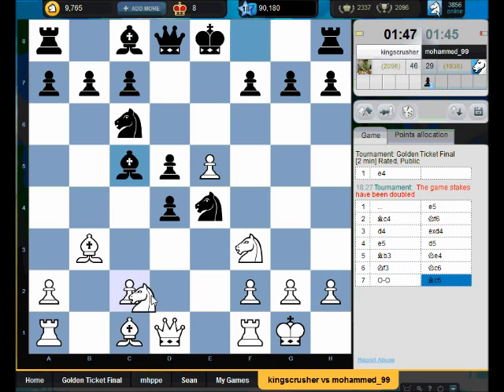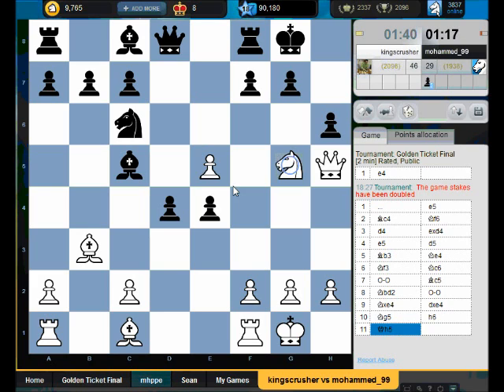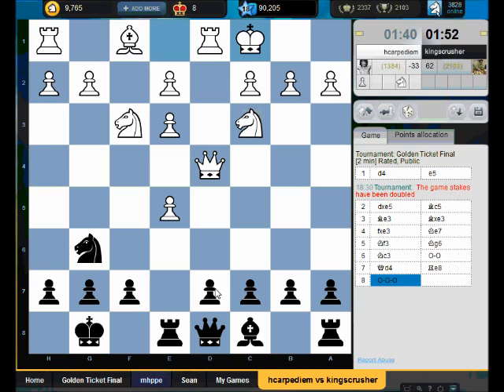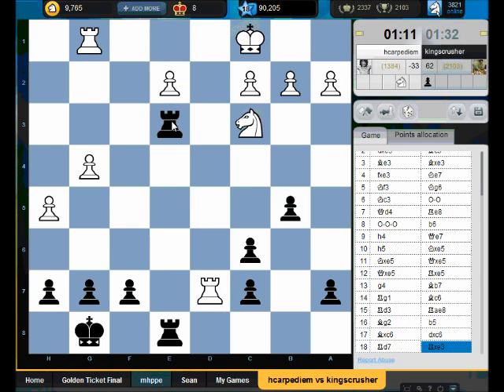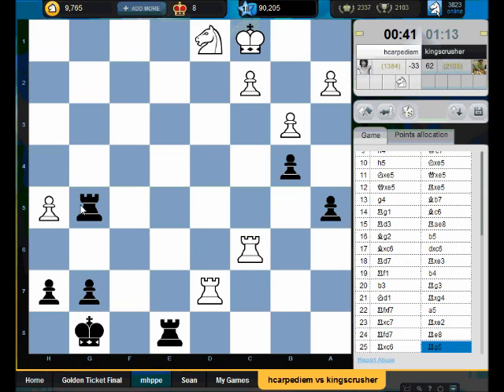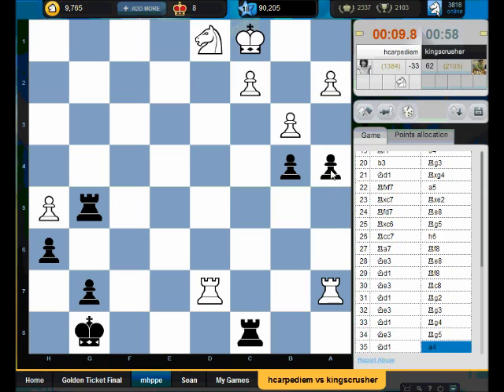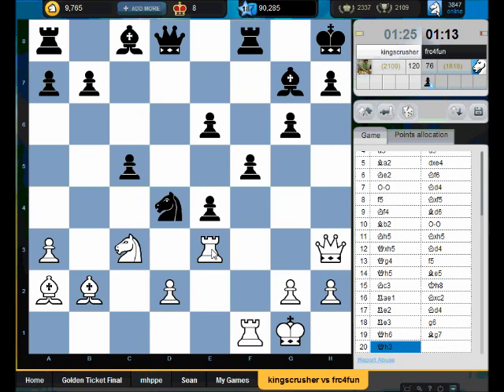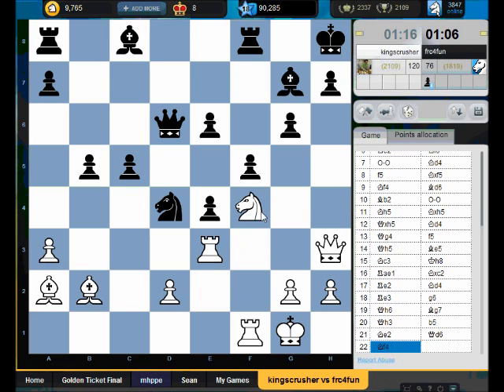Chesscube #28: Chesscube Warzone Final - LIVE Blitz - Dec 5th 2010 - Part 3 of 5 (Chessworld.net)